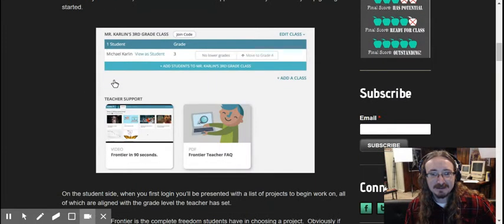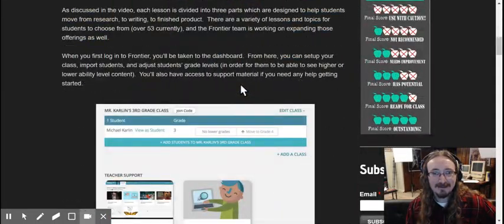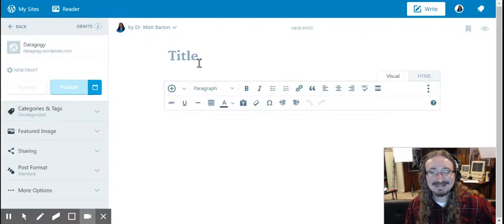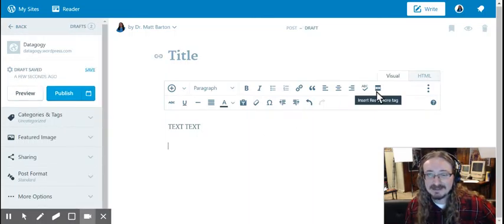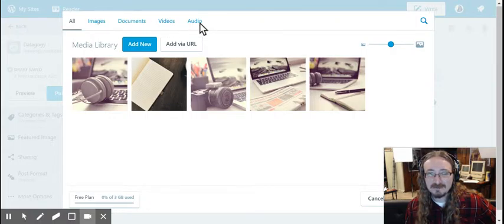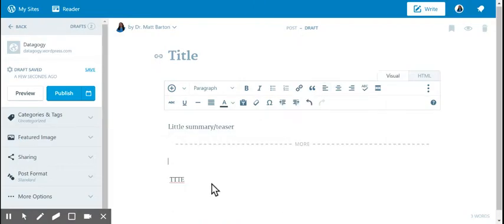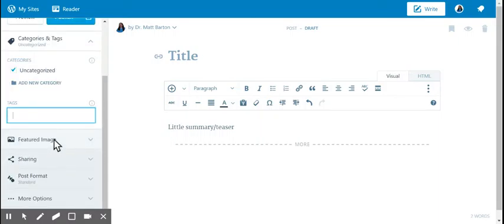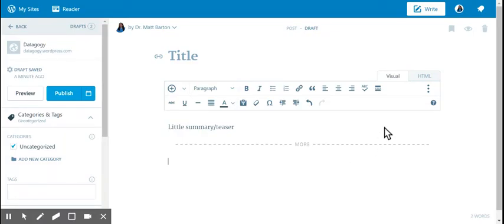Wordpress and Blog Overview